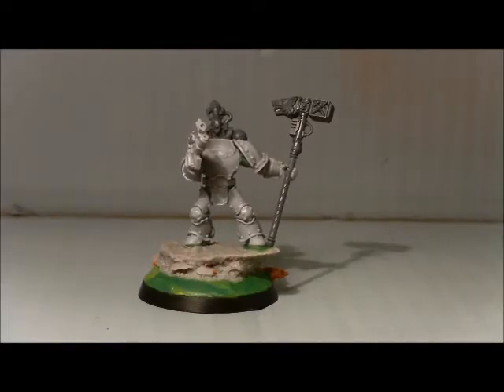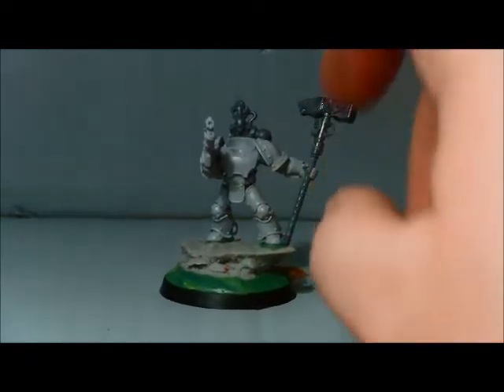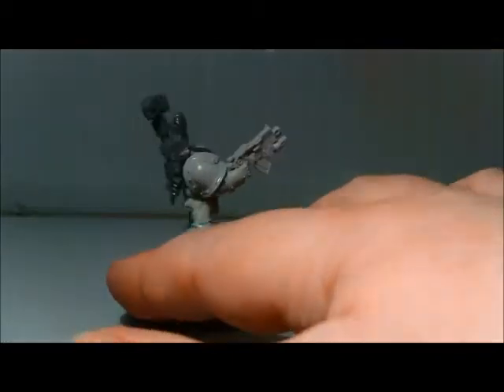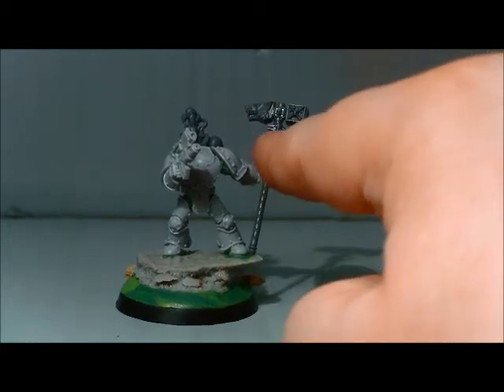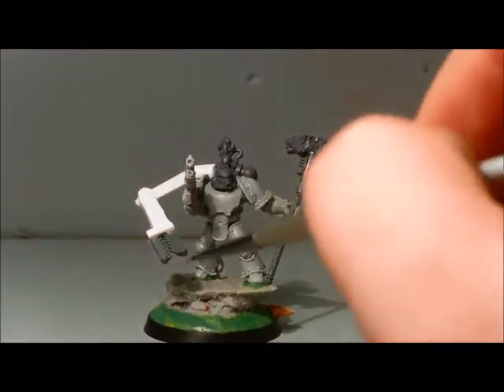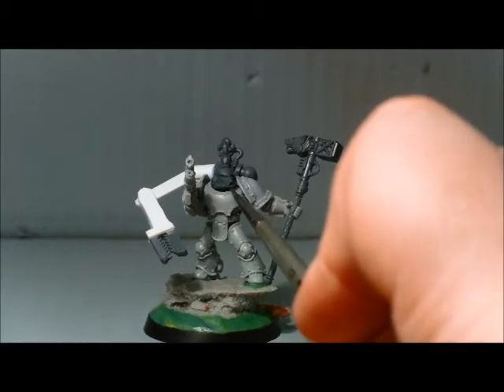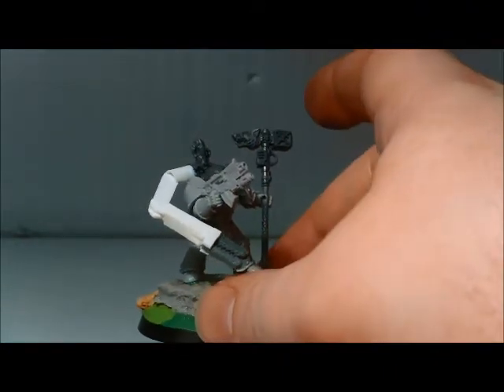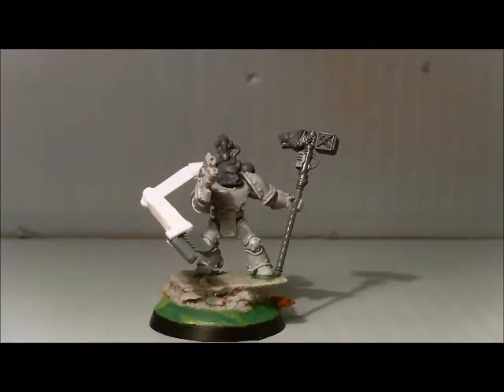WIP iron priest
Just a WIP model I'm working on to break up the time on other projects